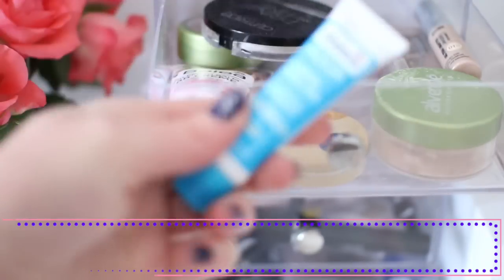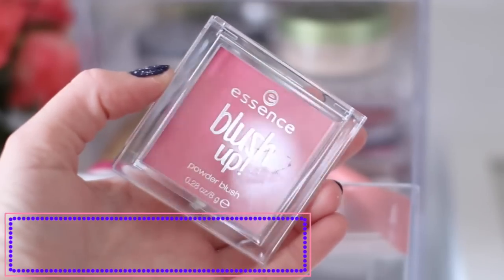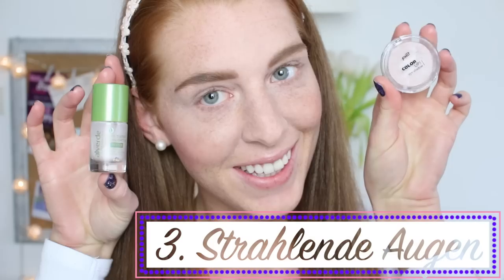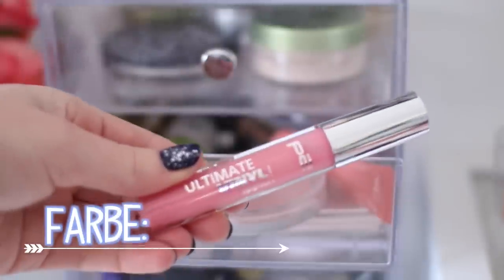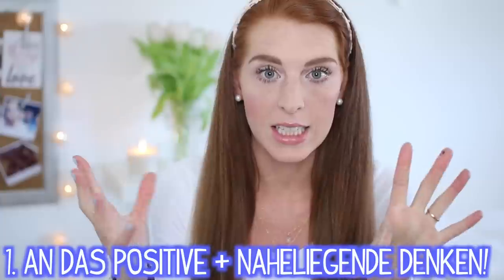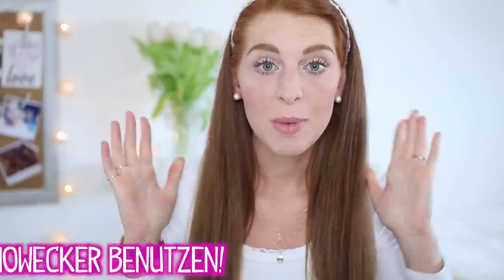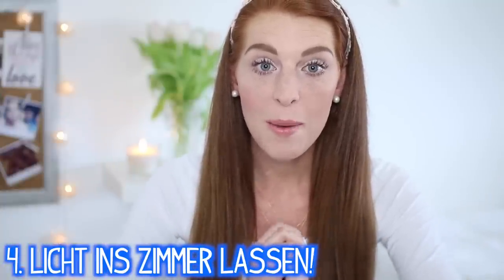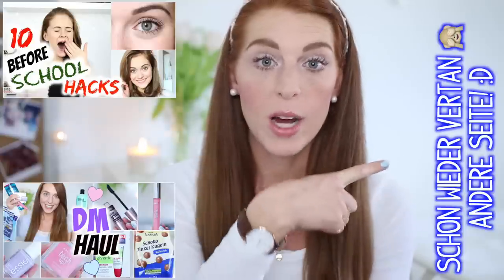10 BEFORE SCHOOL HACKS: FRISCH + WACH AUSSEHEN + LEICHT AUFSTEHEN! | LaurenCocoXO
Heut gibts 5 Beauty Hacks um morgens frisch + wach auszusehen und 5 Tipps um leichter aufzustehen! :) Zu Maries Video um die weiteren Tipps zu erfahren :) ➥ Maries Kanal
☞ LETZTES VIDEO:
MEIN EQUIPMENT*:
*Meine Uhr
*Meine Kamera
*Mein Stativ
*Mein Objektiv
*Mein Mikrofon
Mein Bearbeitungsprogramm: Final Cut Pro X

MORGENROUTINE für die SCHULE VERSCHLAFEN! + 10 HACKS um ZEIT ZU SPAREN

WENN DU ES BIS HIERHIN GESCHAFFT HAST: (erstmal Respekt! ^.^)
Schreib "SPEEDY GONZALES" in die Kommentare! :D Fragt nicht warum, ich weiß es selbst nicht XD
KONTAKT MIT MIR?
♡ Kleiderkreisel: LaurenCocoXO